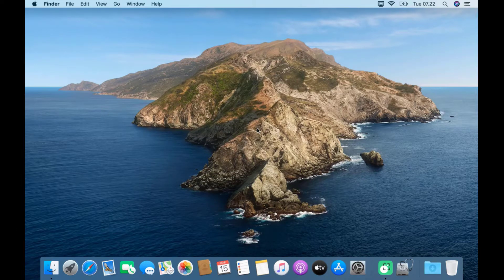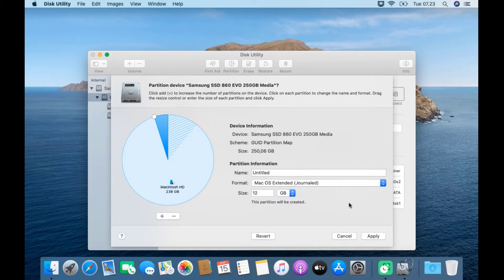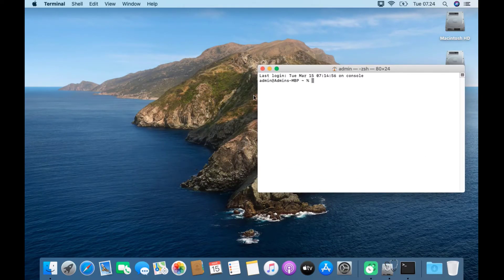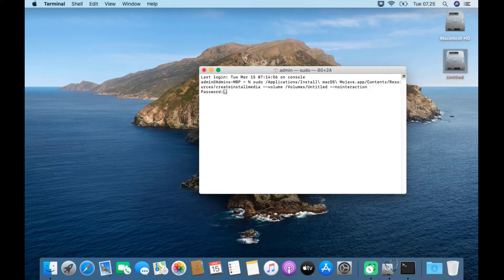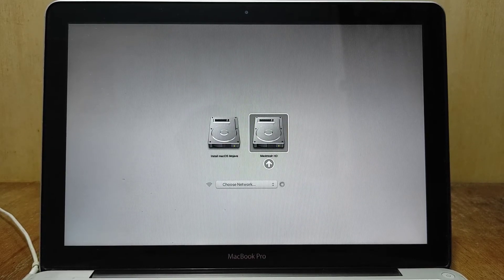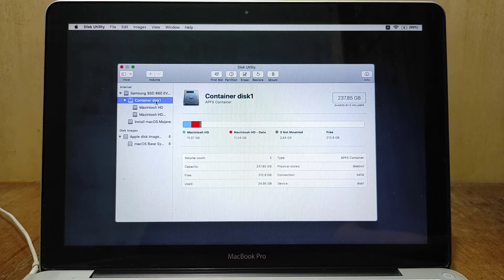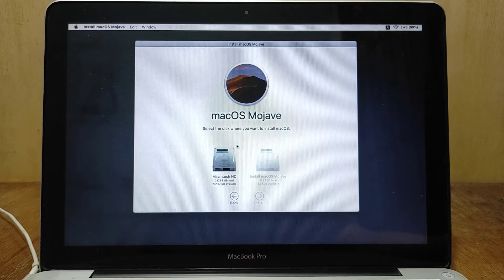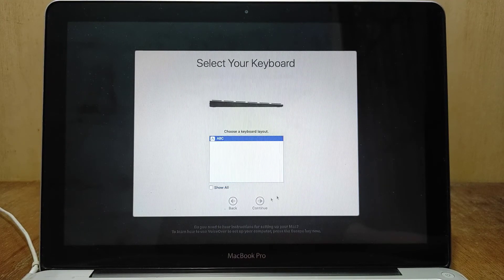How to Downgrade from macOS Catalina to macOS Mojave without usb flash drive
in this video I will show you how to downgrade from macOS Catalina to macOS Mojave. in this video I'm not using a usb flash drive to create macOS Mojave bootable but I'm using a Macbook SSD to make macOS Mojave bootable. so my Macbook SSD partitioned into two partitions. the first partition is for the macOS system and the second partition is for creating macOS Mojave bootable.

In Terminal, type the following command :
sudo /Applications/Install\ macOS\ Mojave.app/Contents/Resources/createinstallmedia --volume /Volumes/Untitled --nointeraction